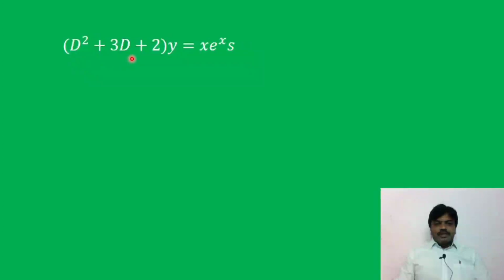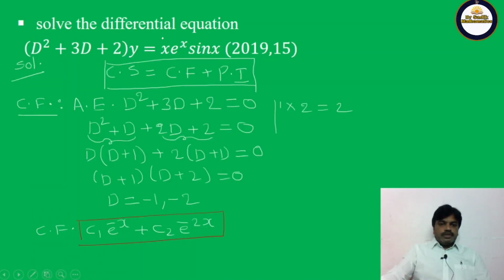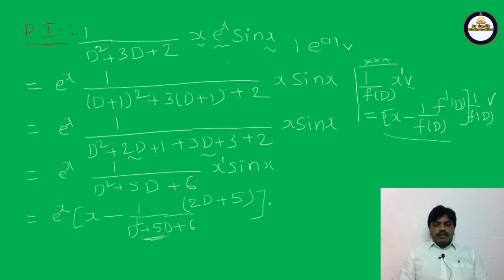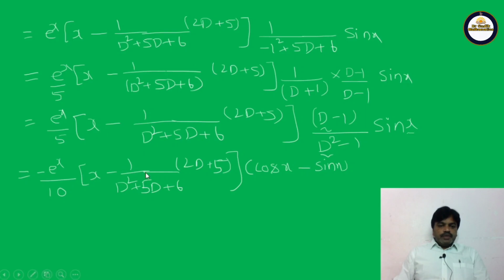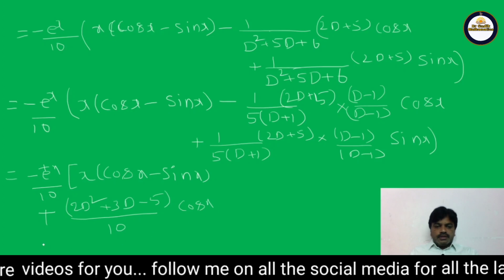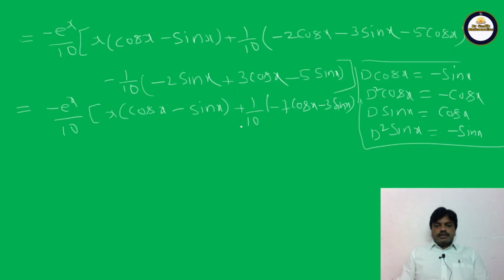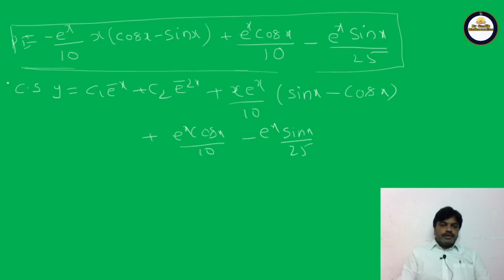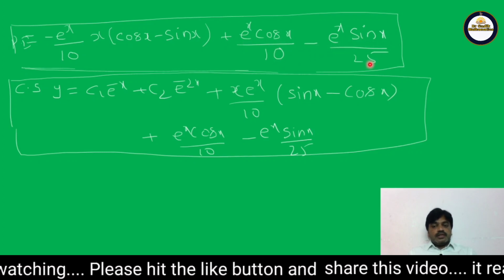important problem on linear differential equations with constant coefficients| Problem on type 4& 5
important problem on linear differential equations with constant coefficients| Problem on type 4& 5| Linear Differential equations with constant coefficients| Linear Differential equations of Higher order concept| Linear Differential equations with constant coefficients engineering mathematics
 @Dr Sadik

In this lecture we discussed important problem on linear differential equations with constant coefficients (2019,2015).

Linear Differential equations with constant coefficients engineering mathematics